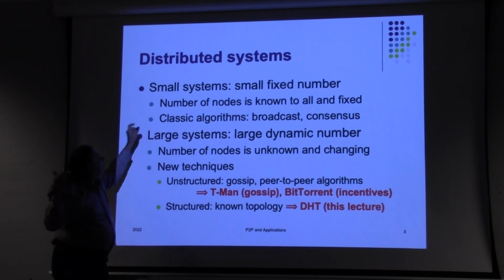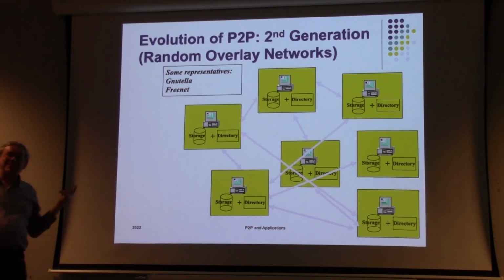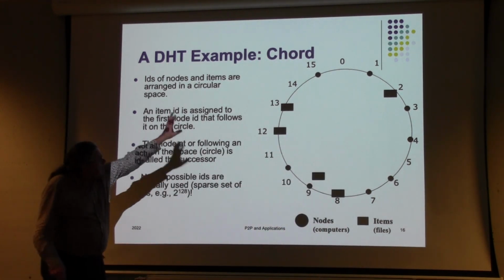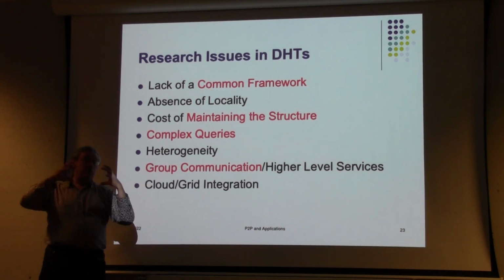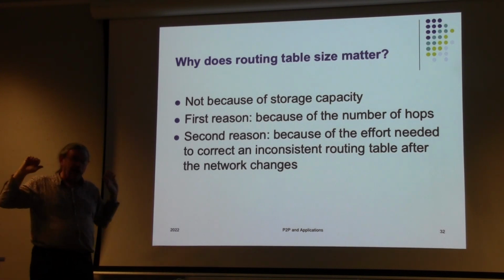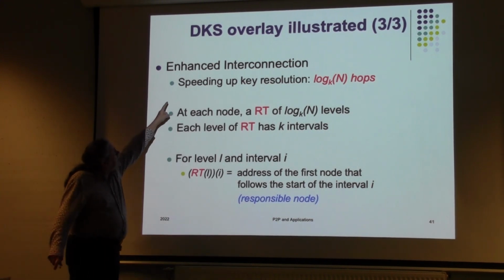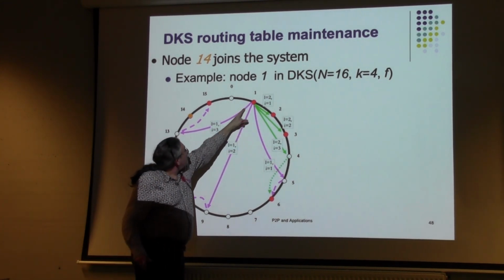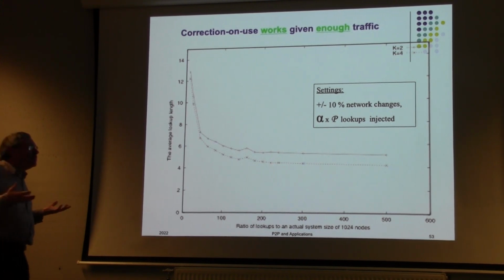LINFO2345 Lecture 13 (2022)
LINFO2345: Languages and Algorithms for Distributed Applications. Lecture 13: Structured Peer-to-Peer Systems for Distributed Applications. Fourth-year (master level) university course taught at the École Polytechnique de Louvain (UCLouvain Engineering School). Live recording of in-person course lecture taught on Dec. 13, 2022. We present the Distributed Hash Table abstraction, which is a form of structured peer-to-peer system. A DHT is a storage that provides efficient lookup and update operations, and is scalable and self-repairing. Compared to gossip algorithms, it is vastly more efficient. Compares to gossip, it adds structure to the network and is more fragile as a result.